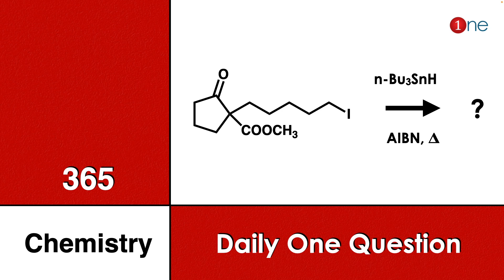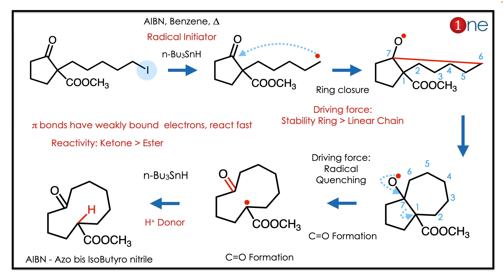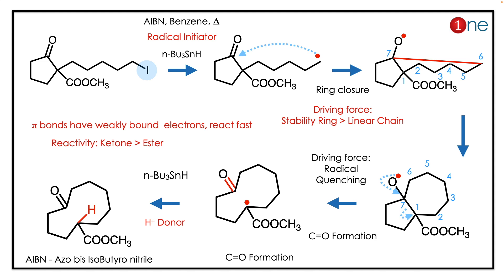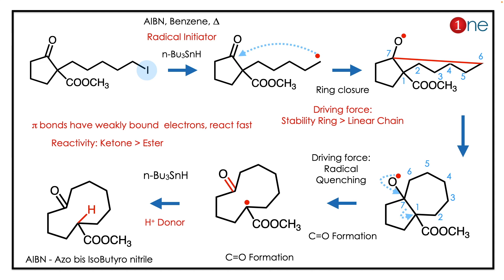Bu3SnH | AIBN| Radical | 365 Chemistry | Problem | Question | Solved | Solution | One Chemistry